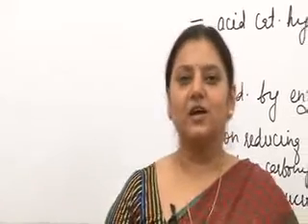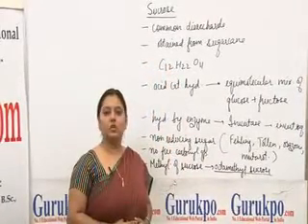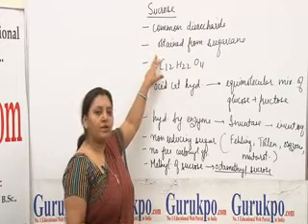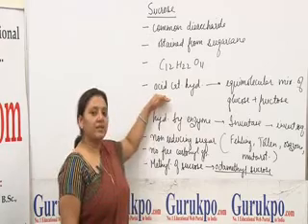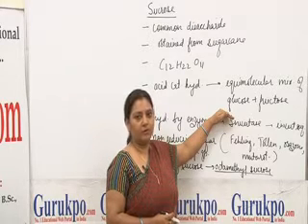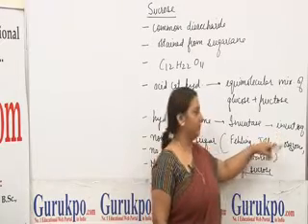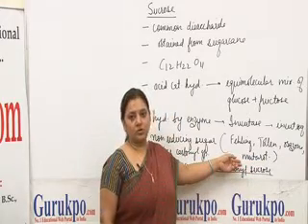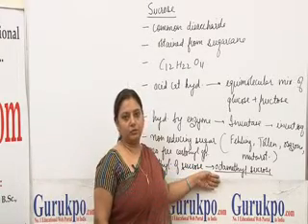Sucrose Lecture, BSc Chemistry by Ms. Anupama Singh.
Sucrose are common disaccharides obtained from sugarcane. They can be hydrolysed by enzyme invertase to give invert sugar.